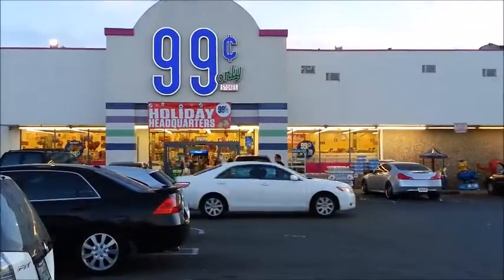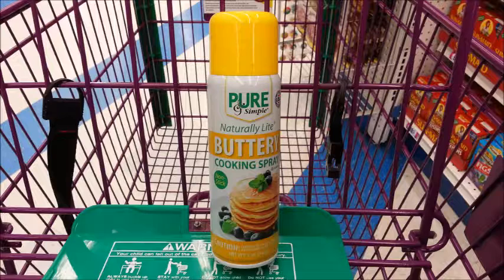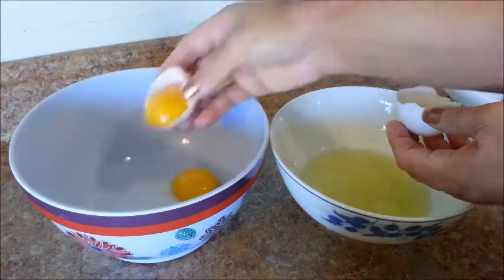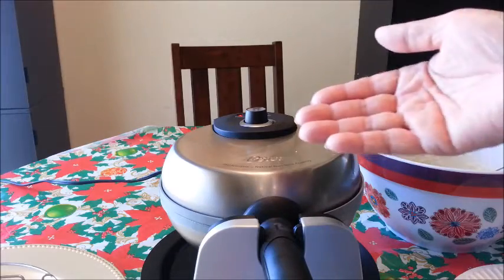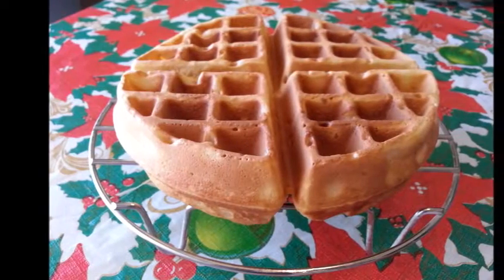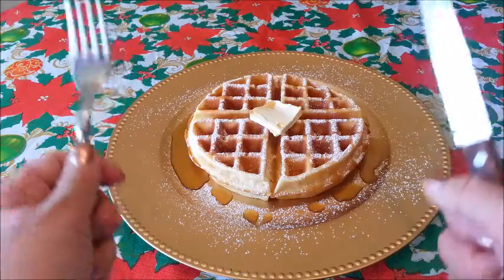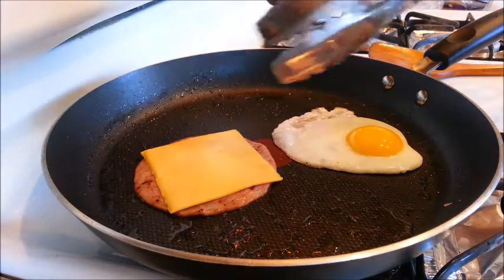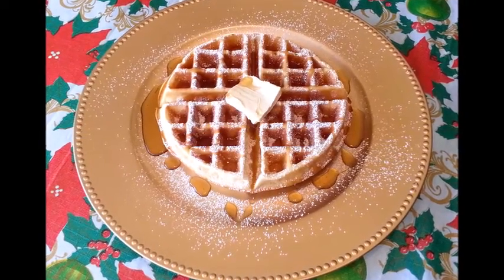How to make HOMEMADE WAFFLES - 99 Cents Only Store recipe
Hi everyone!
Good news ! I now have my very own website! Please go there to print this recipe!

Wet Ingredients:
1/2 Stick of Butter - melted
2 XL Eggs ( Yolks separated from the egg whites )
1 Teaspoon Vanilla Extract

To make the Buttermilk:
1 1/2 Cups Milk
1 Tablespoon PLUS 1/2 Teaspoon of Apple Cider Vinegar

Dry Ingredients:
2 Cups Baking Flour
2 Teaspoons Baking Powder
1/2 Teaspoon Baking Soda
A Pinch or Two of Salt
2 Tablespoons Sugar
2 XL Eggs ( Yolks separated from the egg whites )
1 Teaspoon Vanilla Extract